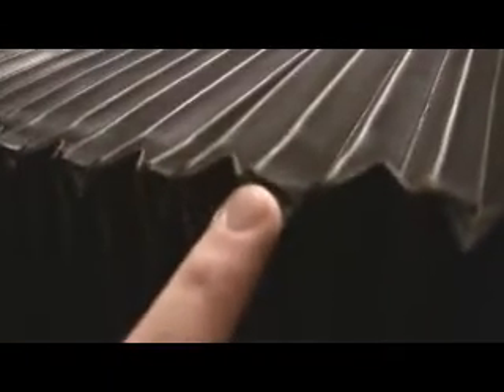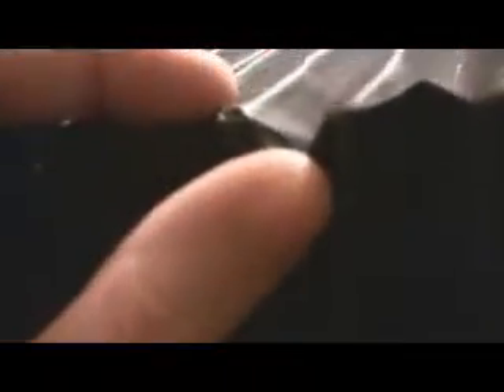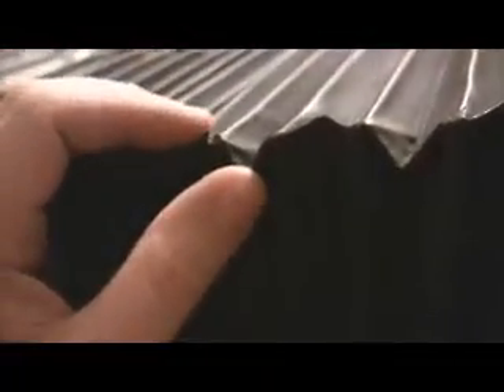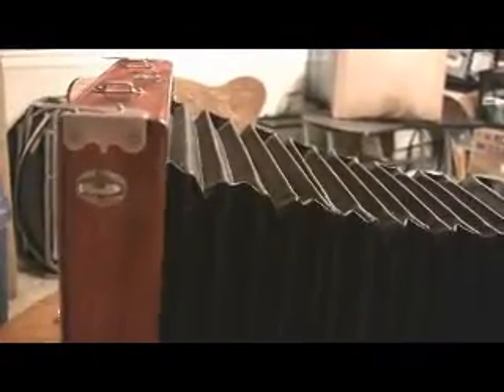8x10 View Camera Basics Part 4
A detailed view of movements and the interior of the camera.